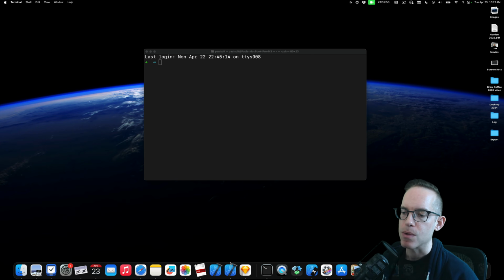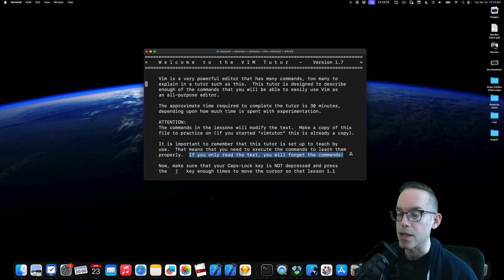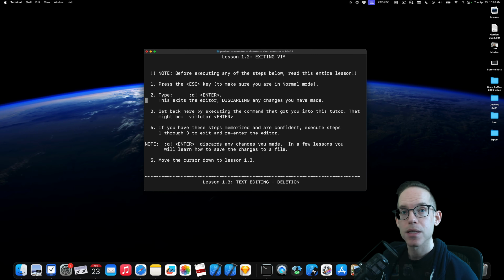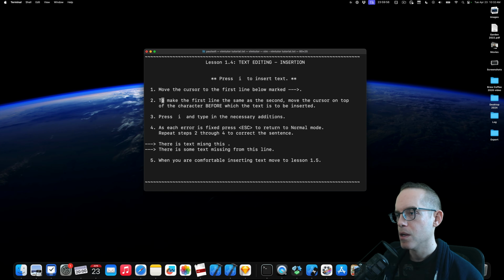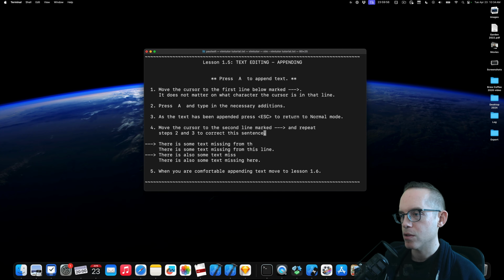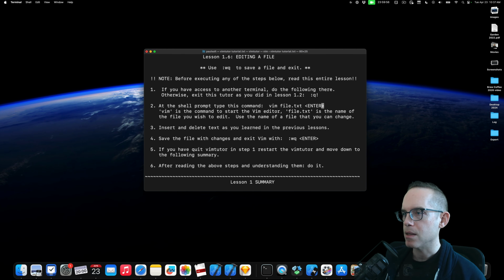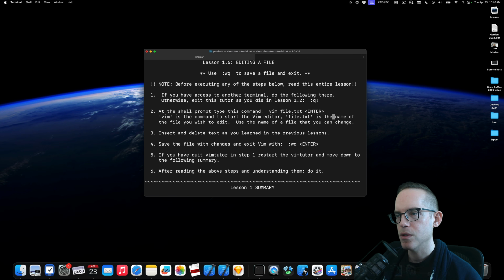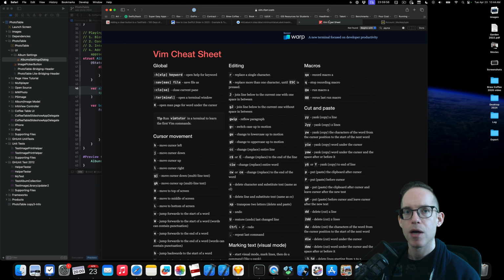Vim Mode in Xcode + vimtutor - iOS Developer Skills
Learn how to use Vim mode in Xcode and get started with Vim keyboard shortcuts using vimtutor.

Understanding the basics of vim can help you with git and so many developer tools. I'm working on becoming more proficient with vim so that I use the mouse less and be more productive.

00:00 Vim mode in Xcode
02:15 vimtutor
04:00 Moving the cursor
05:31 Exiting vim
07:03 Deleting with x
09:55 Insertion with i
12:15 Appending with a
15:15 Editing a file with vim
19:15 vim Summary
21:00 Practice vim in Xcode